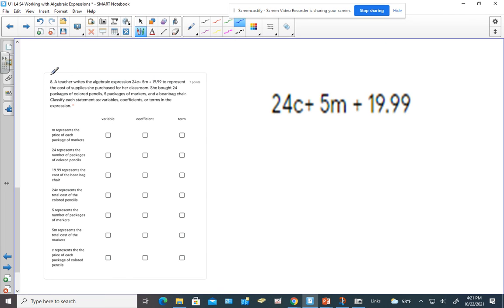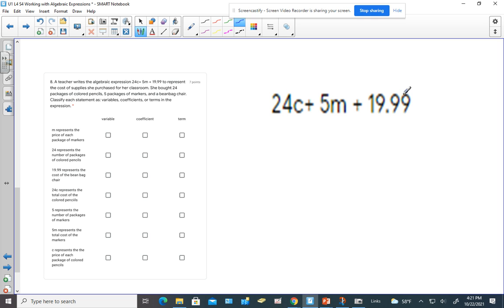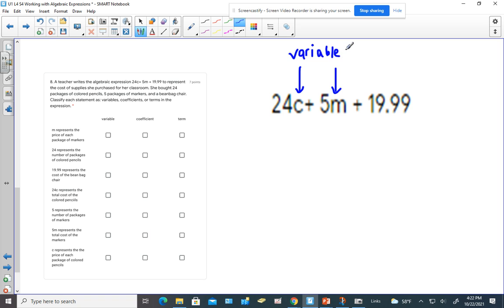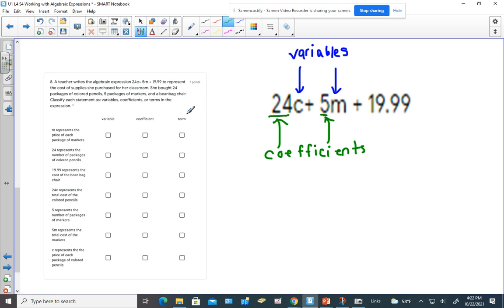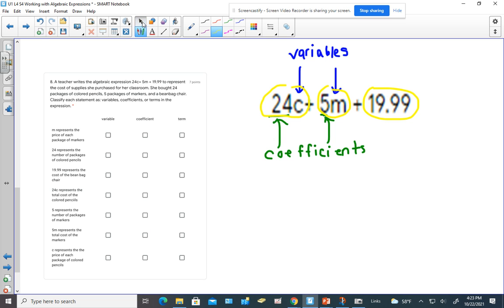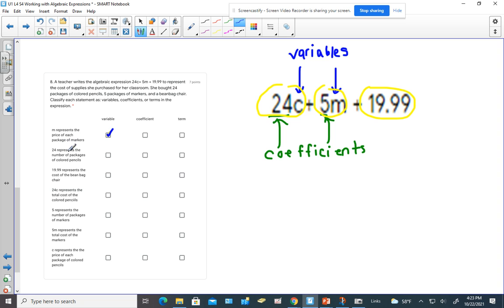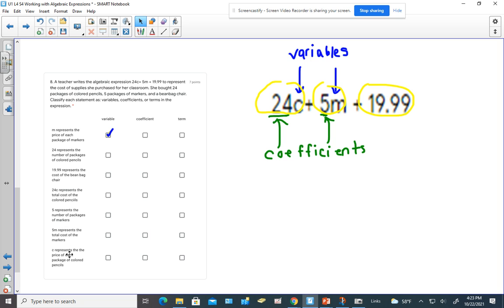Identify Variables, Coefficients and Terms in an Expression # 8